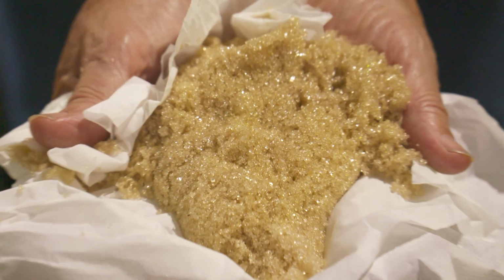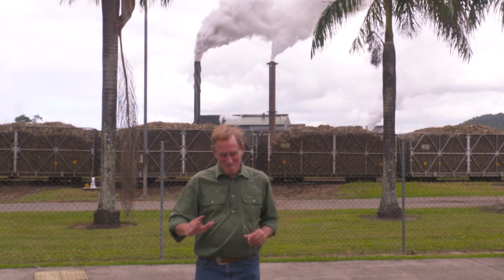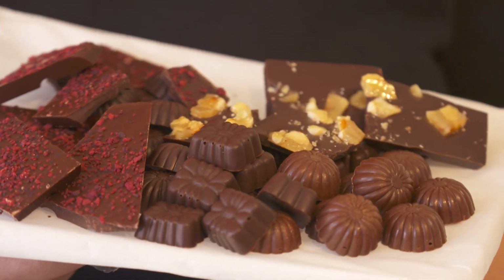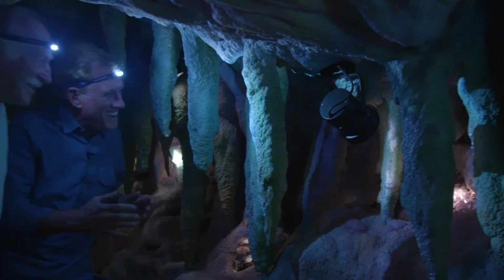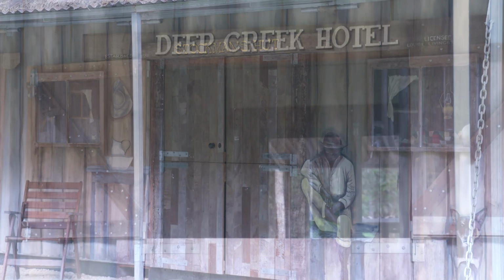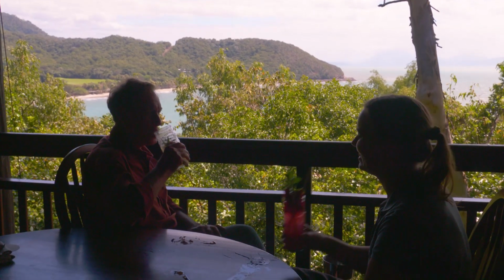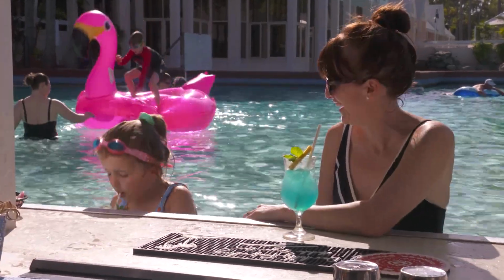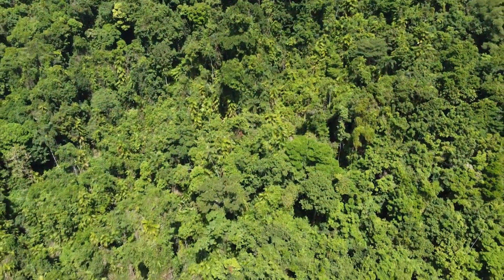From the Great Barrier Reef to the Daintree Rainforest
In this episode, we're diving the Great Barrier Reef with Minke Whales, exploring the Cassowary Coast, with its Tully Sugar Cane Mill, and Charley’s Chocolate Factory. Visiting the Atherton Tablelands, with the awesome Herberton Historic Village, Crystal Caves, and Old Mate’s Farm. In Cairns, we visit the Wolf Lane Distillery, while north at the Thala Nature Reserve we watch coconuts dehusked, and in the Daintree we check out the Discovery Centre with its wild cassowaries.